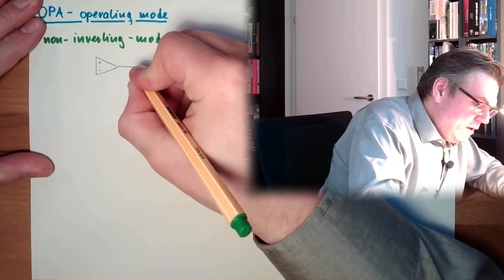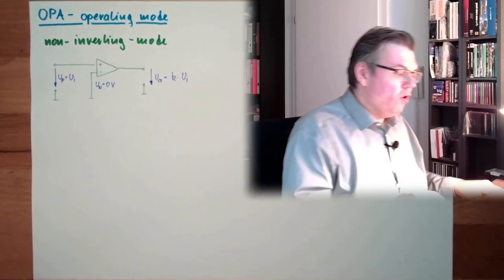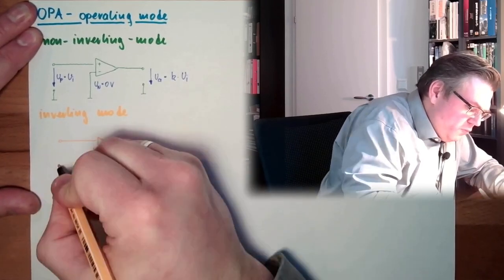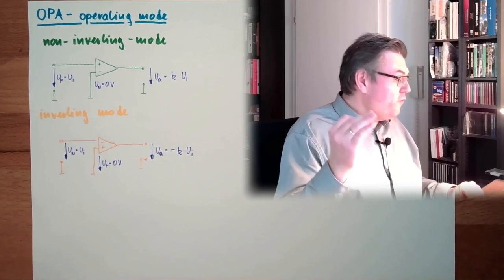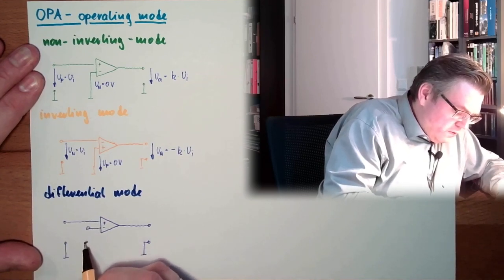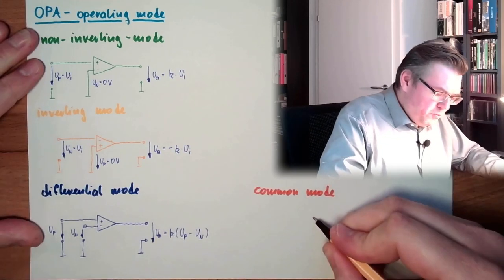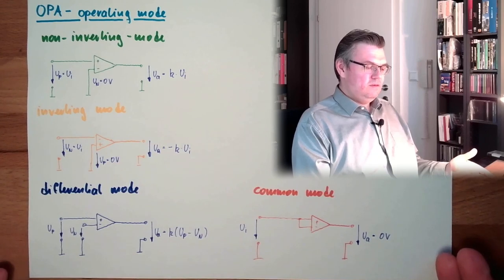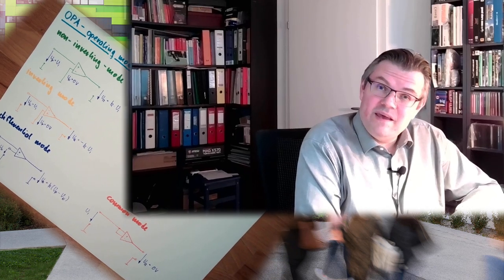MT 41: Operational Amplifier Modes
The different operating mode an operational amplifier (OpAmp) can be used. Solme of them are really not meaningful, others are. Mentioned are all of them.